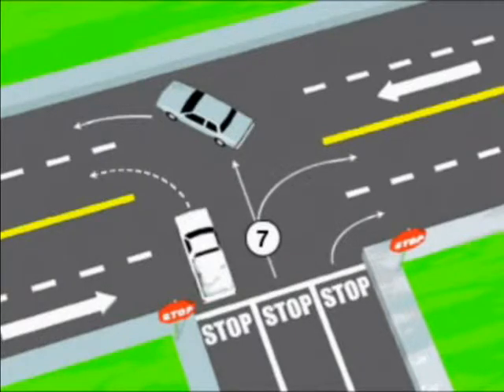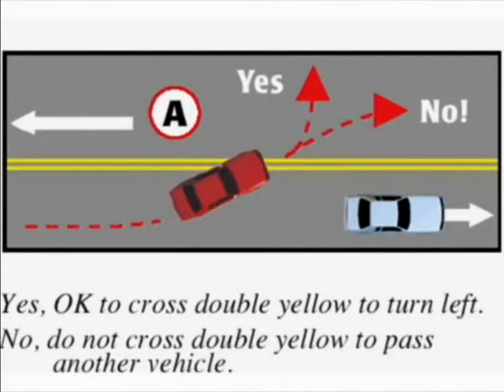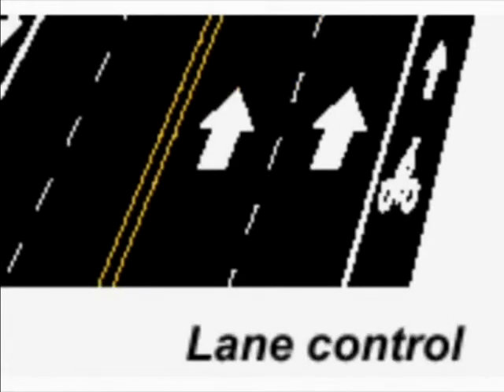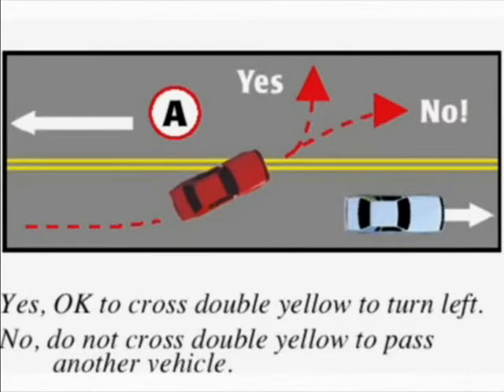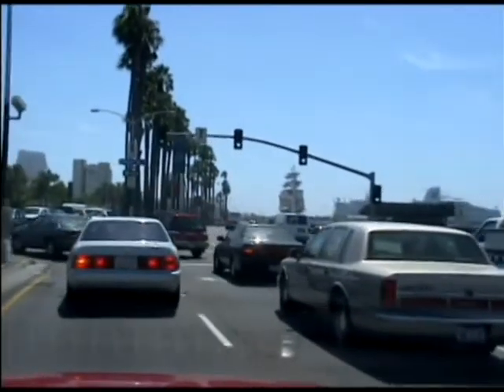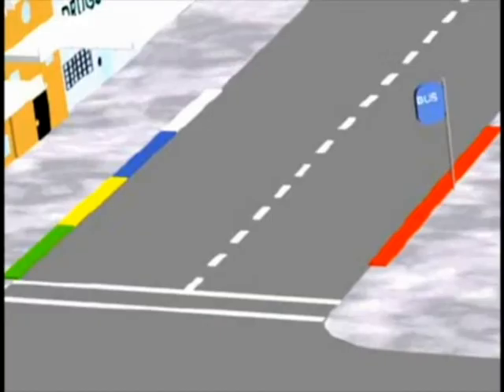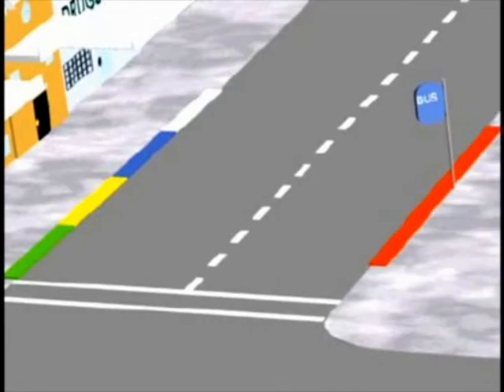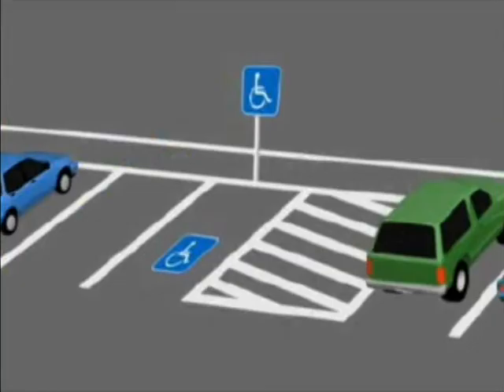sec15.1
Laws and Rules Part 1